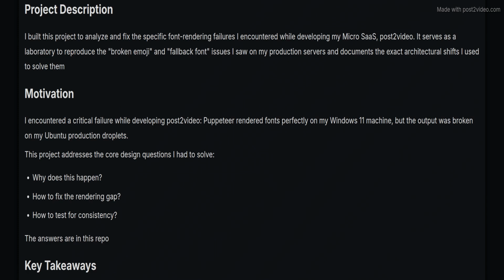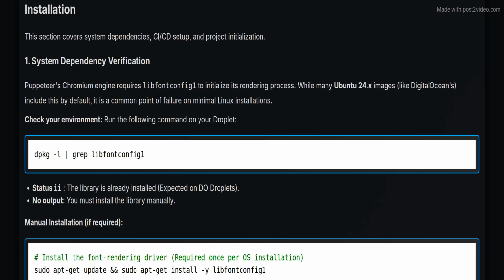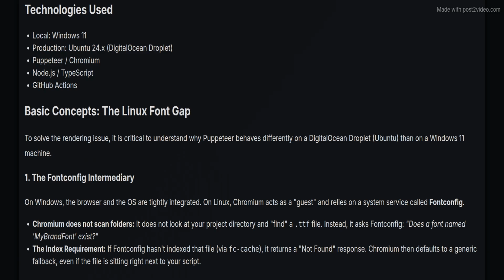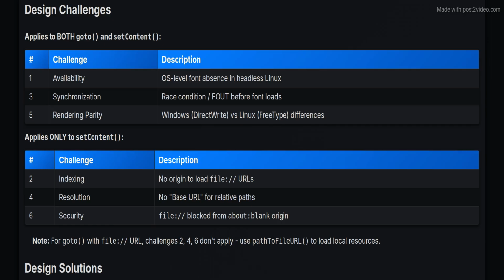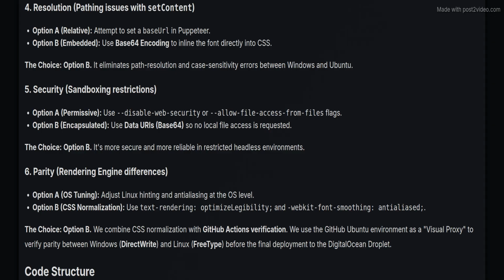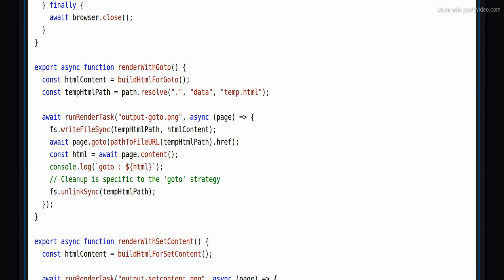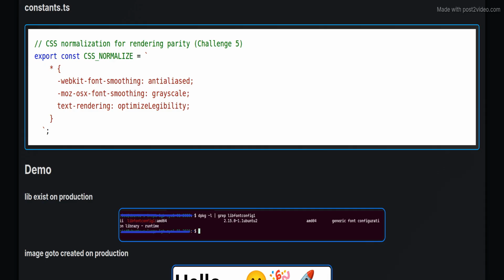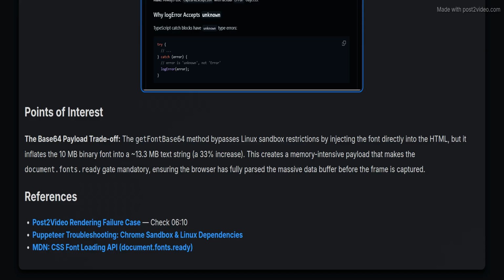Puppeteer Font Problems - How i Fixed It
Puppeteer rendered fonts perfectly on Windows — but broke silently in Linux production, breaking emojis and brand fonts.
This video walks through the investigation, design challenges, and fixes: Base64 font injection, document.fonts.ready, and CI/CD verification.

Chapters:
00:00 Project Description
00:20 Motivation
00:41 Key Takeaways
01:04 Installation
02:04 Usage
02:19 Technologies Used
02:34 Basic Concepts: The Linux Font Gap
03:28 Design Challenges
03:43 Design Solutions
05:14 Code Structure
07:14 Demo
07:59 Points of Interest
08:12 References